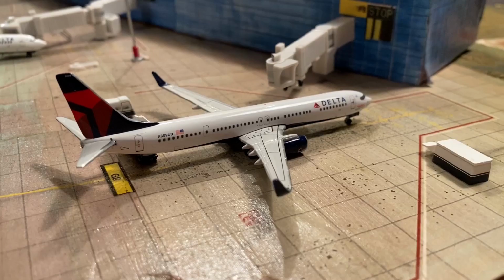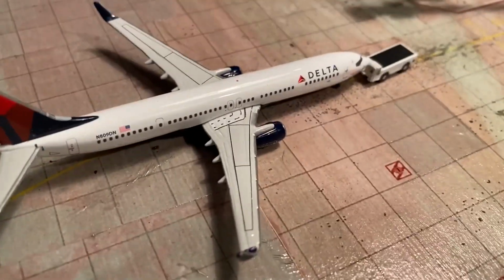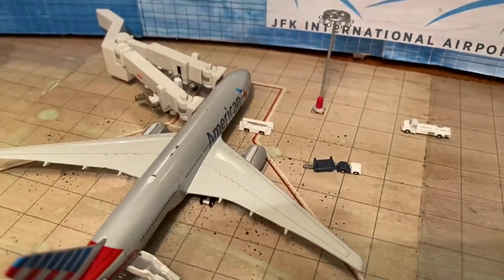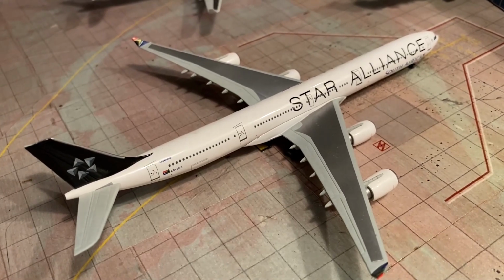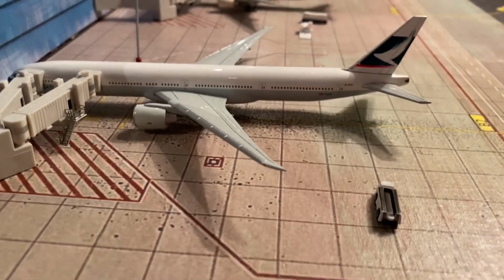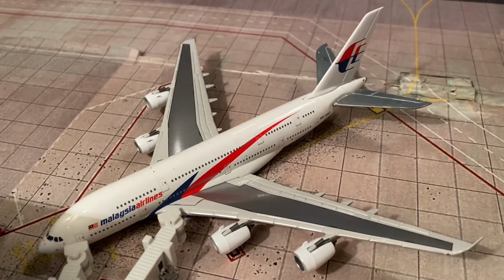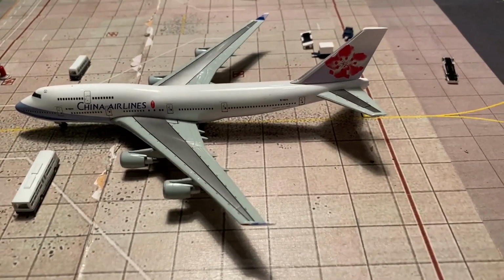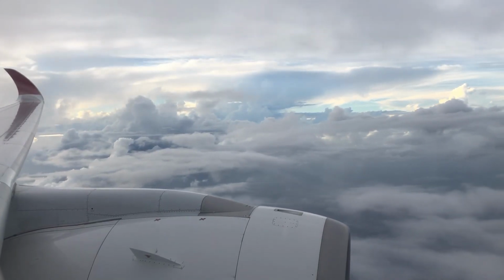JFK COVID-19 AIRPORT UPDATE (model airport update)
I am finally back with a brand new airport update, due to the global pandemic I divided to use this to link my airport update to align with current aviation occurrences